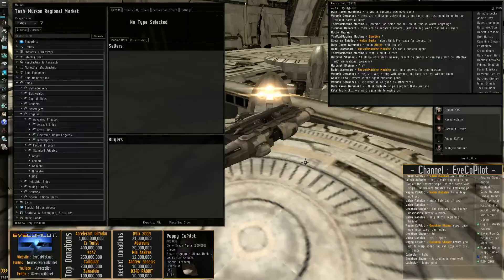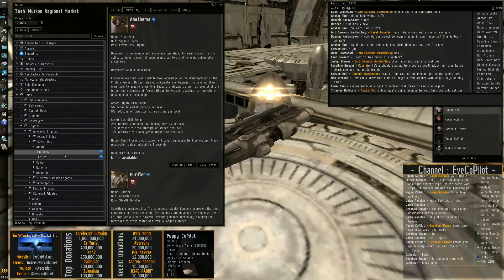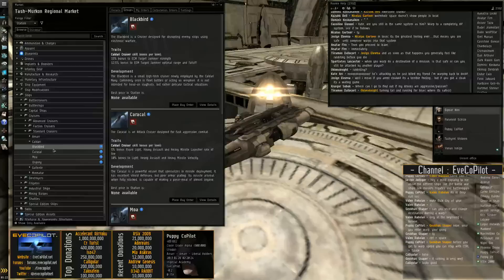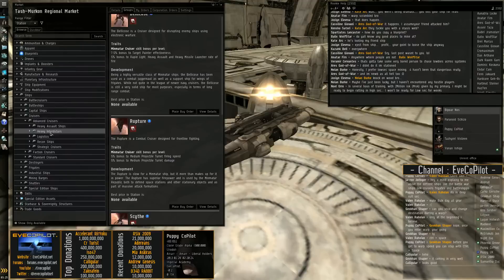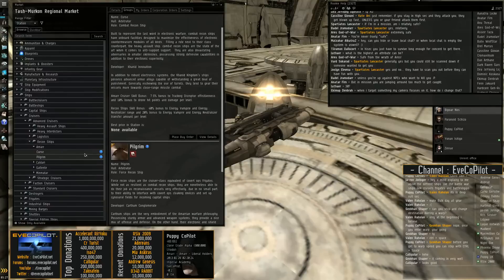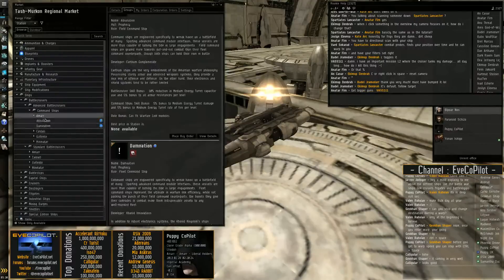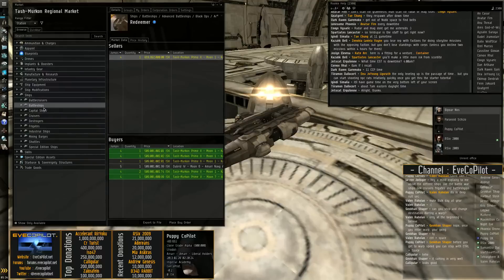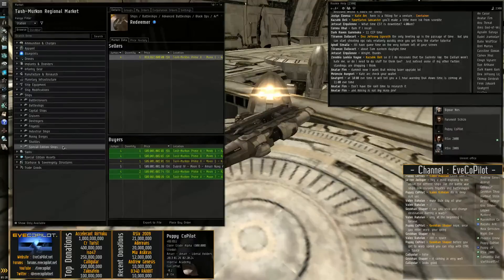EvE Online - Tutorial - Ship Overview [EvE Co Pilot]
Tutorial - Ship Overview
A brief overview of the different types of PVP/PVE ships in eve. Indy and Capital versions coming soon.